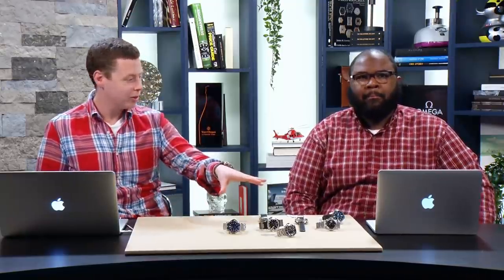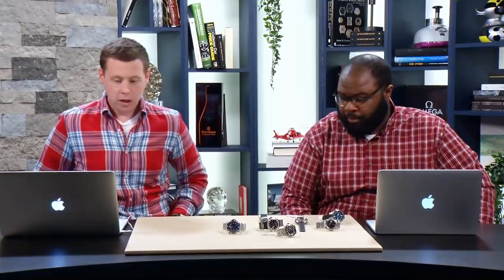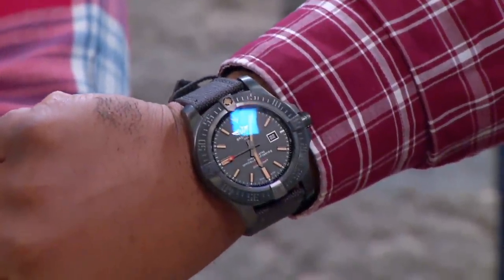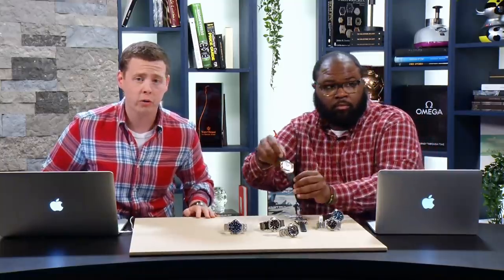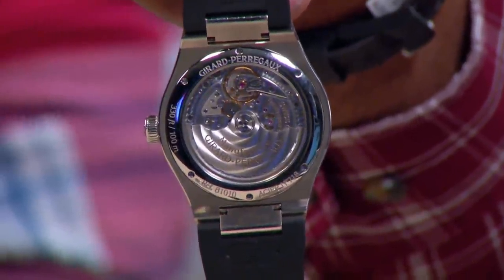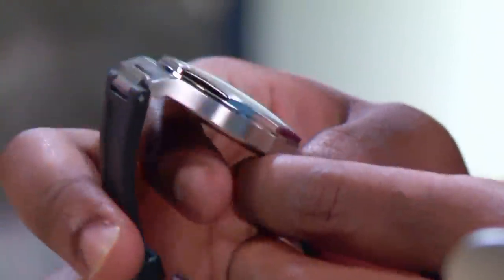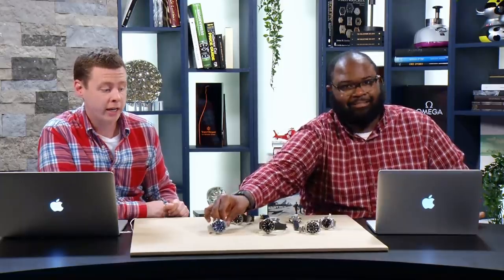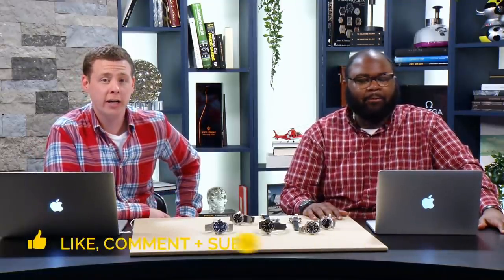Best Sports Watches Under $6,000 From the Vault | The Watch Insider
Check out some of WatchBox's hidden gems with Brian Govberg and C'Q.

Brian's back with another exciting selection of watches from the WatchBox vault! Tonight Brian and C'Q are talking watches under $6,000, a topic we don't usually cover on this channel. From Tudor, Omega, Rolex, Seiko, GP, IWC, and Ulysse Nardin, there are a lot more great pieces in this price range than you would think. Tim will be back next week!